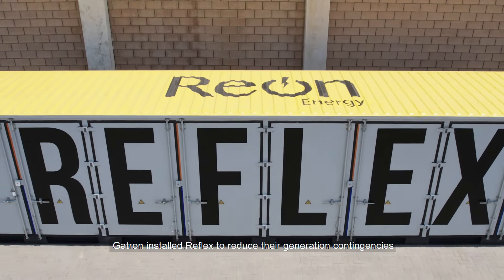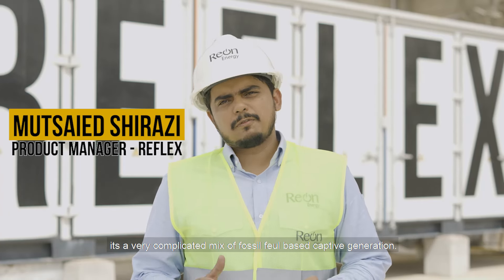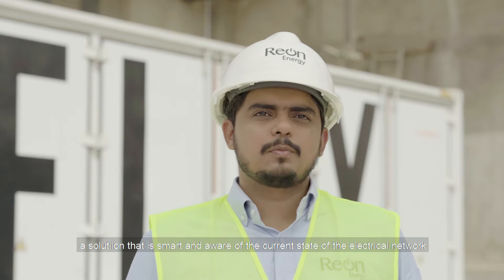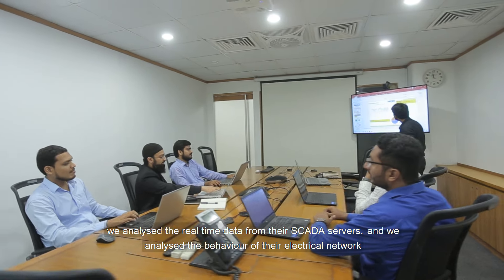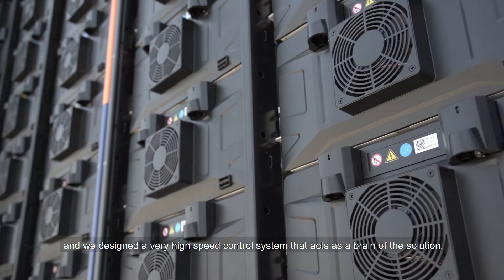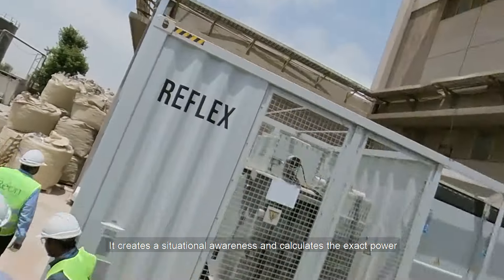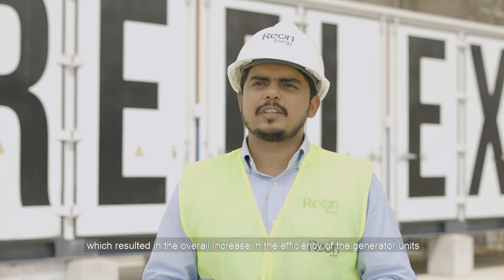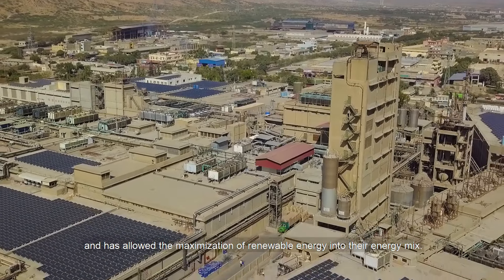Our engineer Mutsaied Shirazi, explains how Reflex is providing energy flexibility.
Reon has installed a solar plant integrated with the Reflex Battery Energy Storage System at Gatron Industries.

Our engineer Mutsaied Shirazi, Product Manager - Reflex explains how Reflex is providing energy flexibility and resilience to the power network. Watch the video to learn how Reon’s innovative solutions have addressed peculiar challenges and optimised Gatron’s energy utilisation.